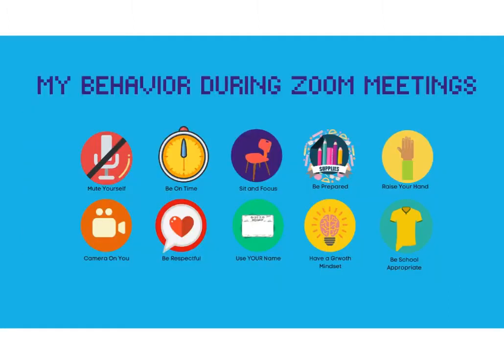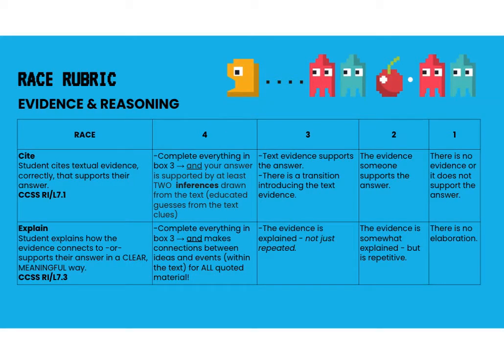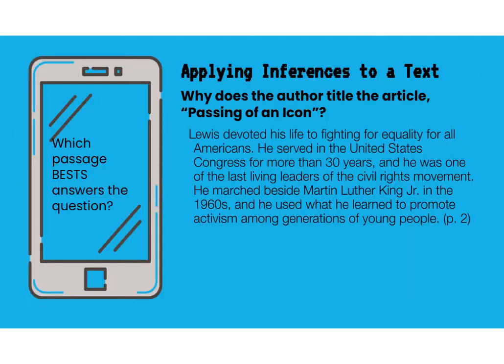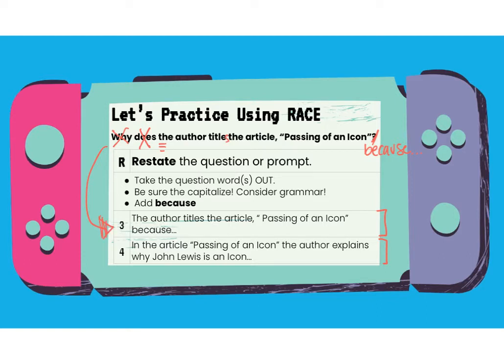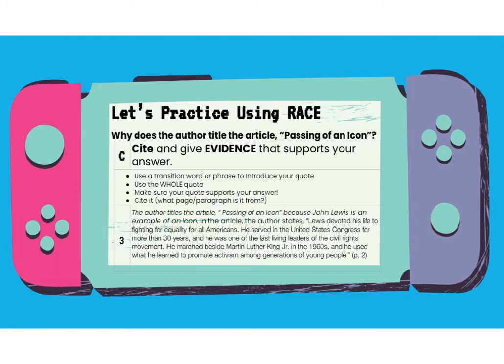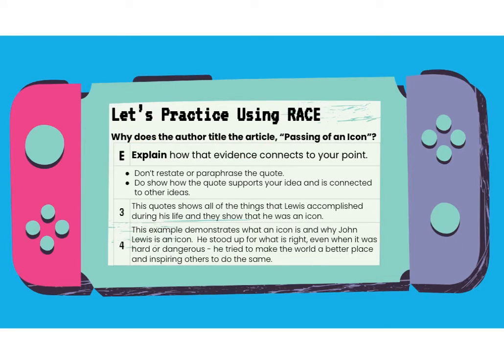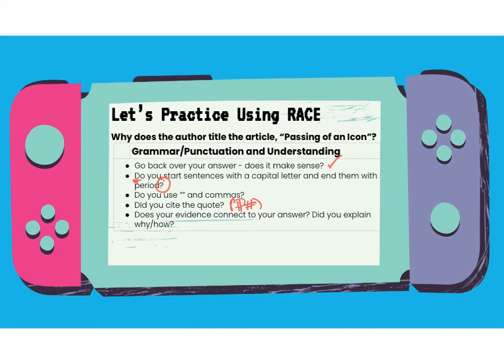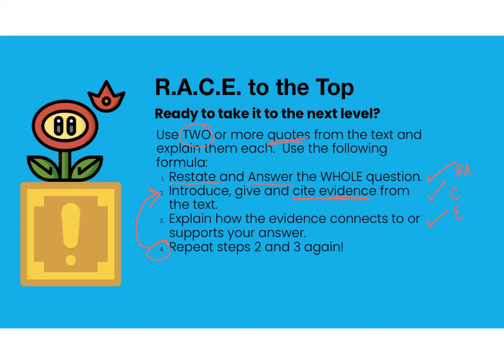Race Paragraph Lesson